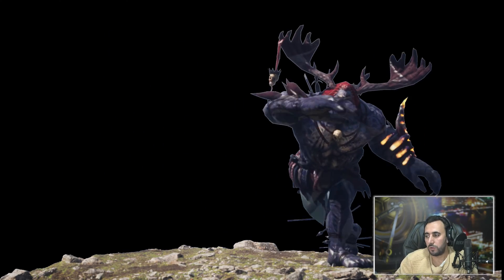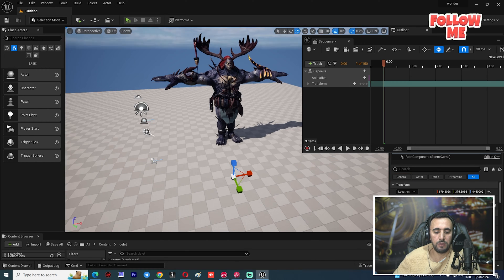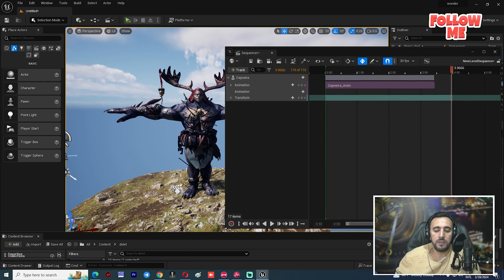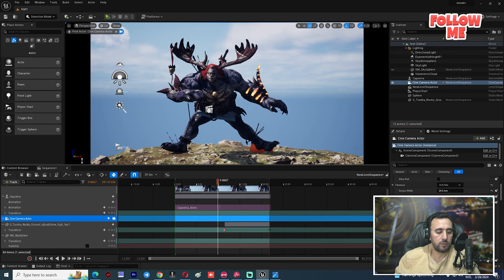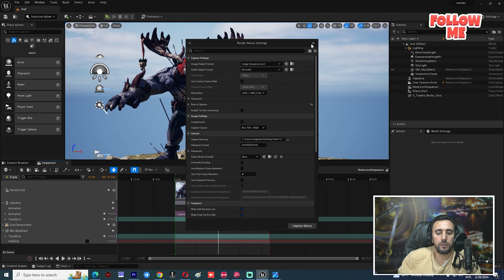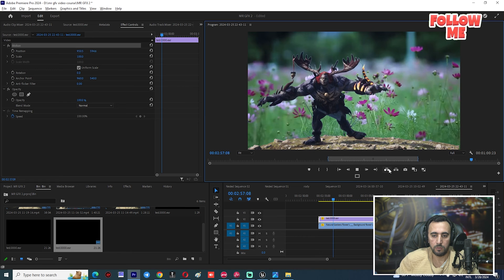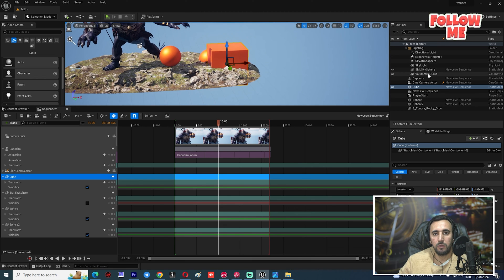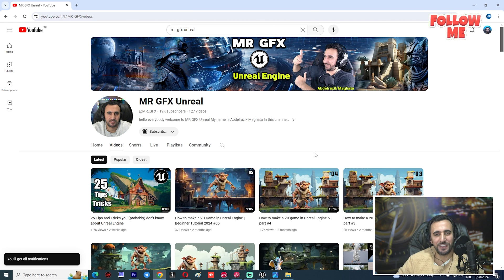How to Render with alpha in Unreal Engine 5 - Quick tutorial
Render with alpha - Quick tutorial - Unreal Engine 5
Render with transparent background - in Unreal Engine
Unreal Engine 5. How to render Alpha channel
How to render an Alpha Channel in Unreal Engine in 2 minutes
How do you get an alpha from the movie render queue
How do I render in Alpha?
How do I export RGB Alpha?
How to render in Unreal Engine?
Does Unreal Engine accumulator include alpha?
Rendering out an alpha pass - Cinematics & Media
Render with Alpha Channel | Unreal Engine 5
Rendering Alphas Out Of Unreal Engine
no 'Output Alpha' option in Movie render queue.
Can I render out my scene with alpha where the sky is, but ...

Rendering An Alpha Channel
how to render niagara with alpha channel
How can one render out from sequencer with alpha?

unreal engine 5 alpha texture
crypto matte unreal engine
ue4 render in depth pass
unreal render layers
unreal render depth pass
Render alpha channel for media plate and ignore fog
ue5 render passes.
Render Screenshot with Alpha channel
Rendering with transparency in Unreal Engine 4

Alpha render pass - Architectural and Design Visualization
How to render Alpha background in unreal either using ...

Winbush - How to render out Alpha channels in Unreal...
Unreal Engine 5.1 | Rendering Alpha Channel - YouTube
  How to write alpha channel when rendering ...
Render a QuickTime with alpha and sound
Unreal Render Sequencer with Alpha Channel
How to get Alpha channel inside Unreal Engine
Alpha channel - Rendering
Render alpha stencil layer with Post processing material in ...
Rendering Video with an Alpha Channel in Unreal Engine ...
Alpha rendering for cinematics - Feedback
Get Alpha Channel in Unreal 5 Viewport Screenshot
Post-processing with alpha channels in UE4
PNG with Alpha: How do you get them to work? - Rendering
Fixing Alpha Embedded Textures in Unreal Engine
Capture 360-degree alpha video in Unreal Engine direct to
Remote Rendering with Unreal Engine 5
Playing a Video with a Alpha Channel - Rendering